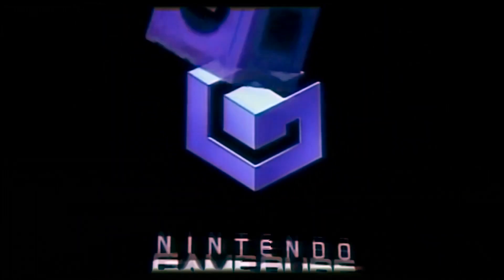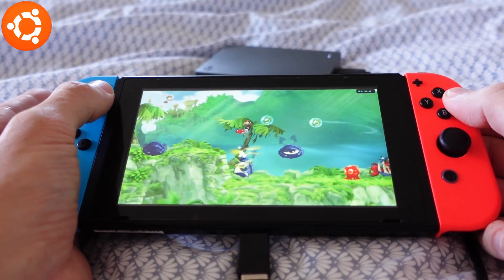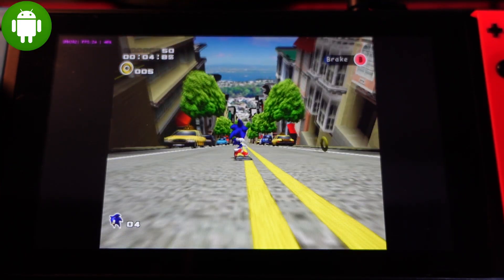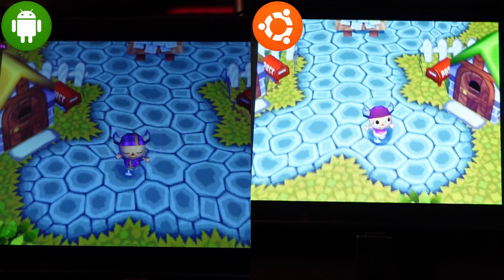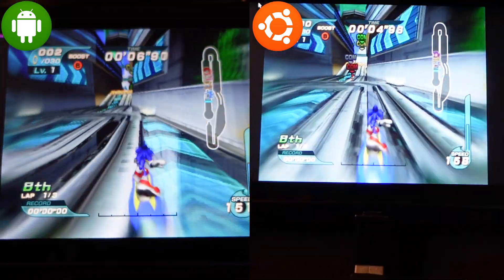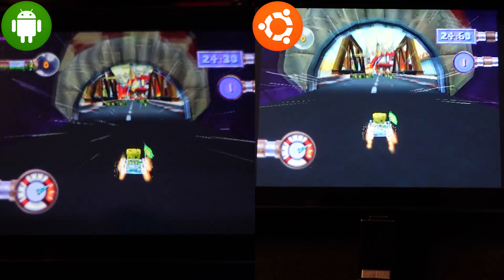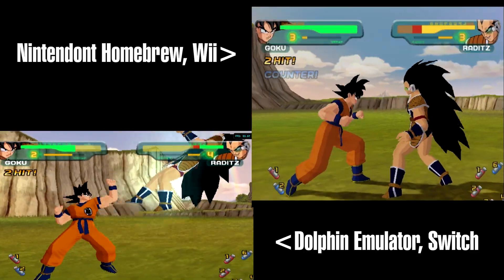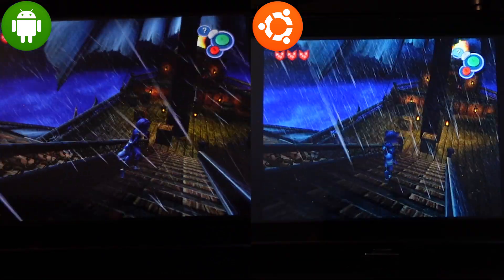The problem with Gamecube emulation on Nintendo Switch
We're still waiting for Gamecube games to appear on Nintendo Switch Online. The question is whether Gamecube games can be emulated on a hacked Nintendo Switch? The answer is not so simple. Games tested in the video:

Alien Hominid
Animal Crossing
Capcom vs. SNK 2 EO
Shark Tale
The Simpsons: Hit & Run
The Simpsons: Road Rage
Sonic Adventure 2: Battle
Sonic Riders
Soulcalibur II
SpongeBob SquarePants: Creature from the Krusty Krab
The SpongeBob SquarePants The Movie
Star Fox Adventures
Star Fox: Assault
Super Monkey Ball
Teen Titans
Wario World

What I use:

Seagate Portable 4 TB
Seagate Portable 5 TB
Buffalo MiniStation 2 TB
Samsung MB-MC256HA EVO Plus 256 GB
SanDisk 128GB Ultra microSDXC
Aukey USB C Adapter

Equipment:

Sony ZV-1
Joby Telepod 325
Elgato Game Capture HD60 S